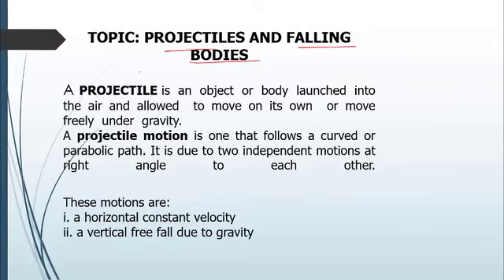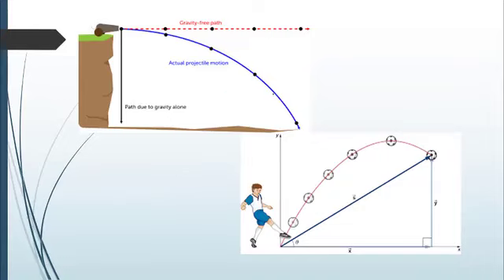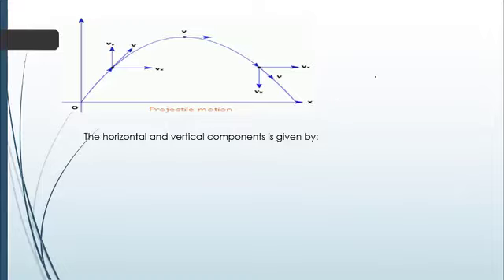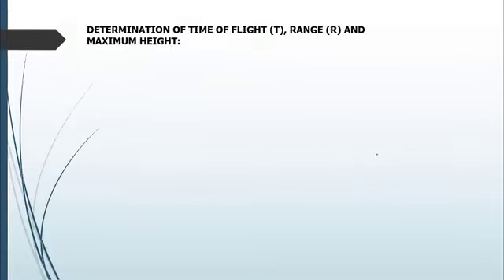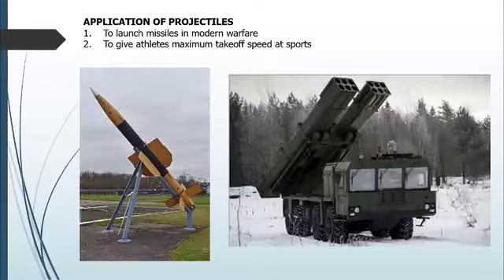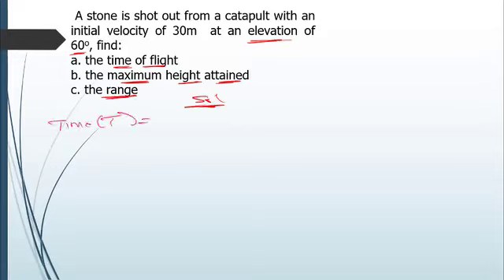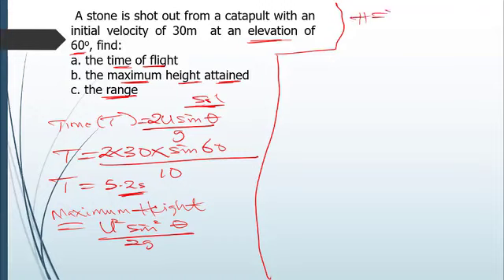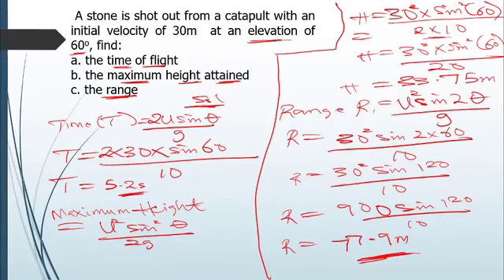Projectile Motion Of A Falling Body (SS 2, JAMB Tutorial, WAEC, NECO, Post-UTME, NABTEB)